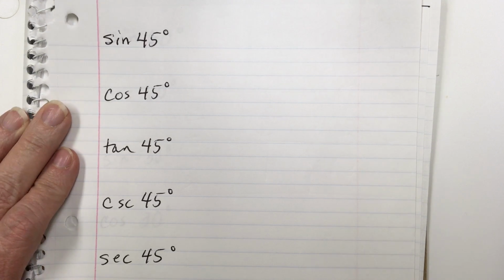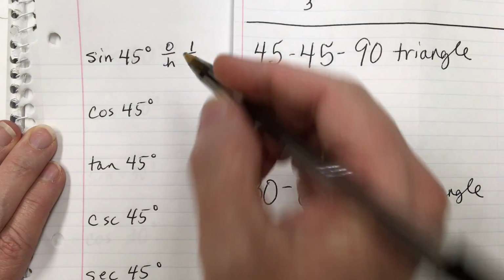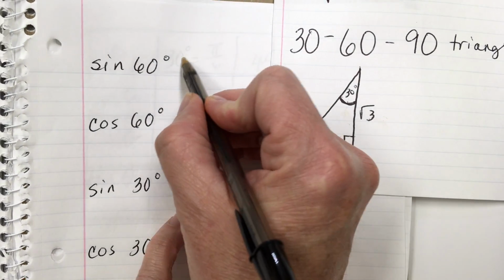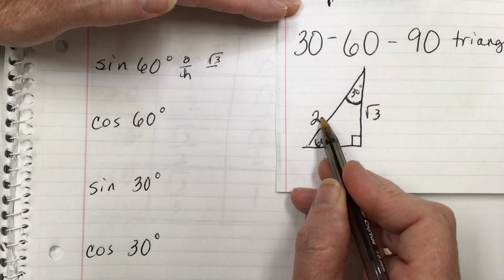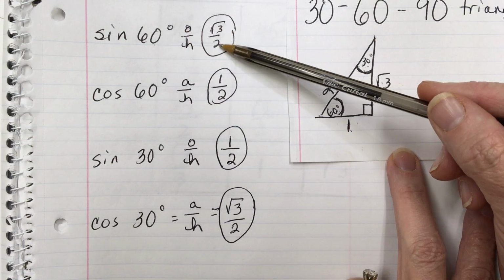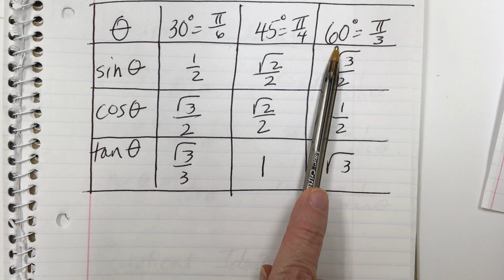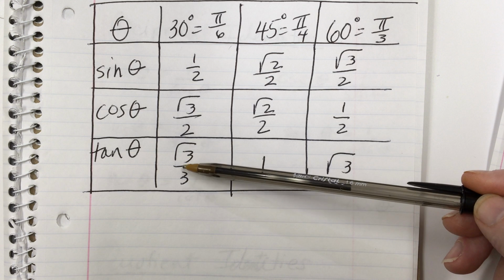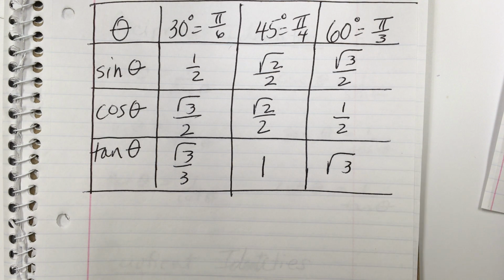5 2 Trig Podcast 5